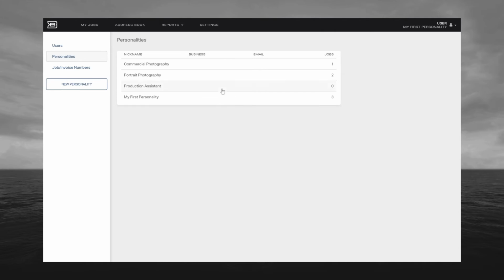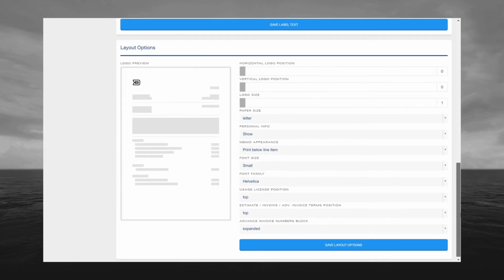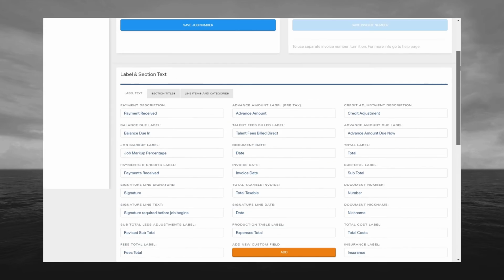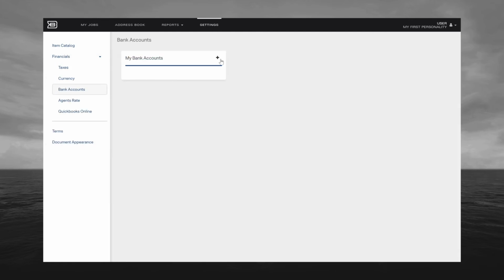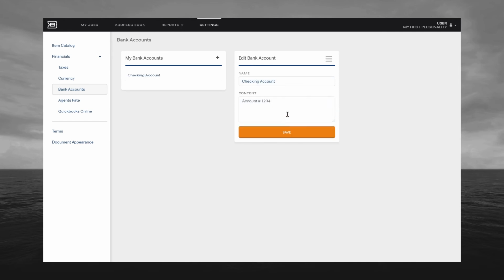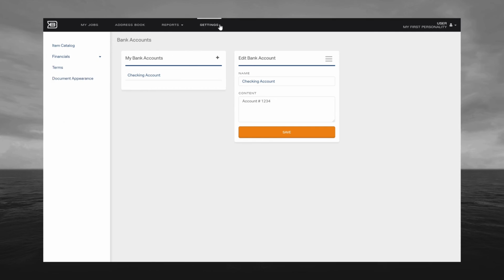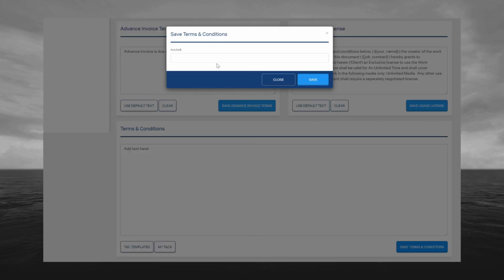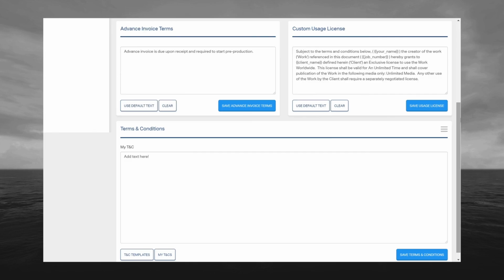How to add your logo, bank information and terms & conditions.